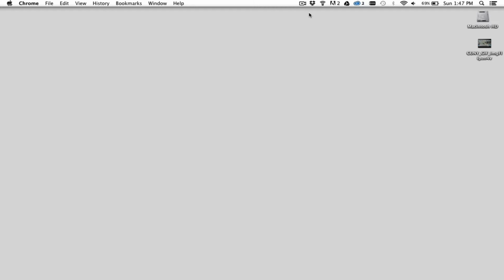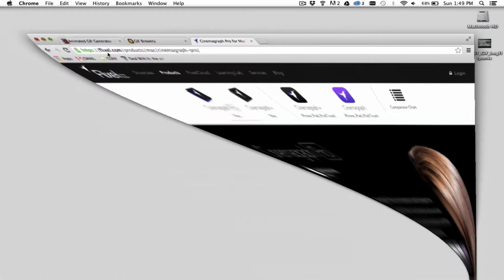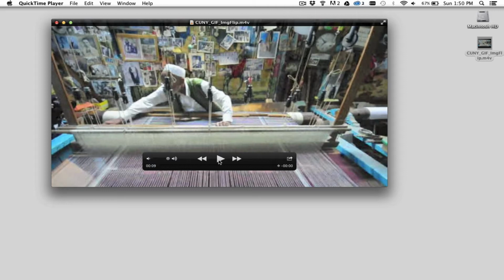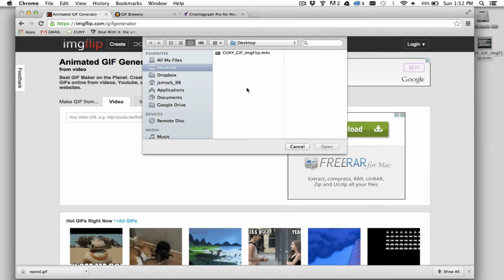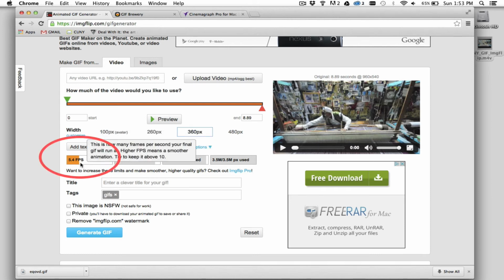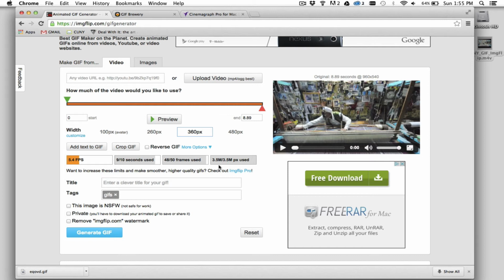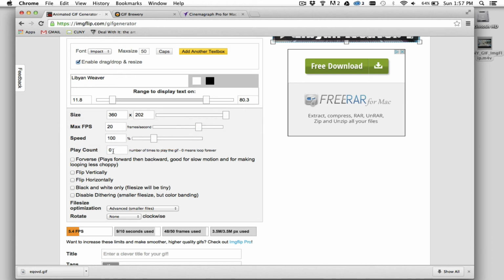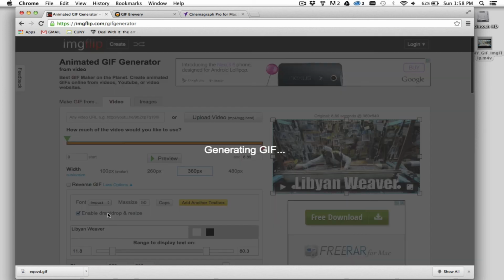Creating a GIF with ImgFlip